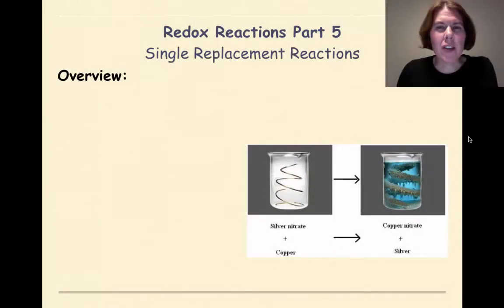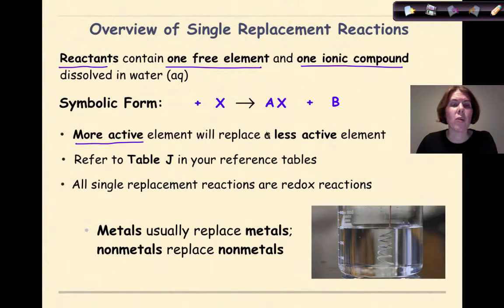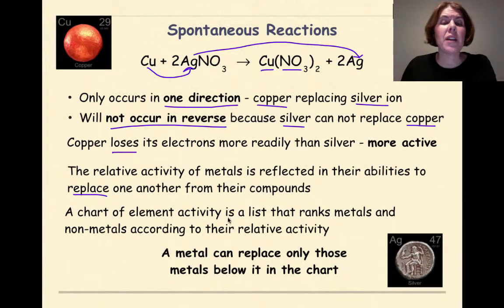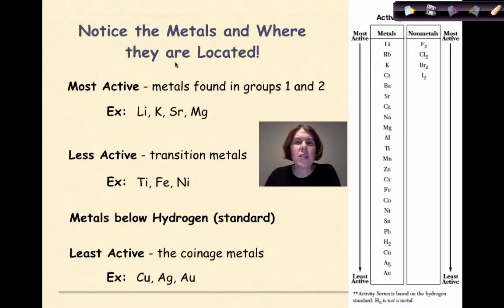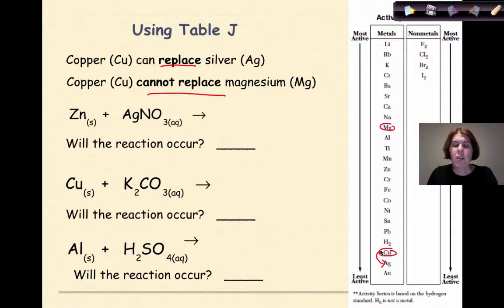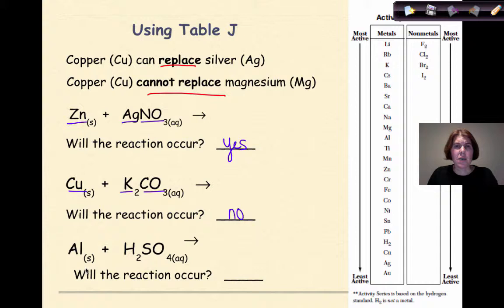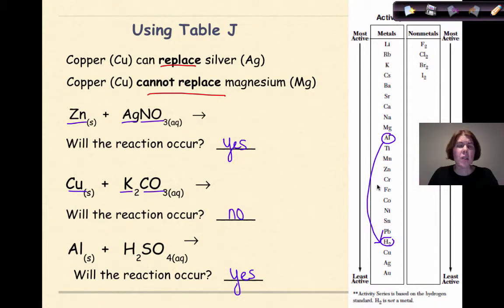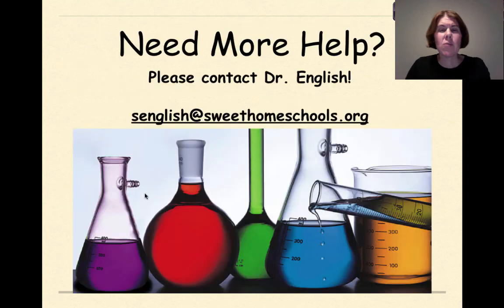Redox Reactions Part 5 Single Replacement Reactions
This tutorial brings together the concepts of single replacement reactions and redox reactions. By examining a single replacement reaction, it is evident that both oxidation and reduction occurs! A number of examples are provided.